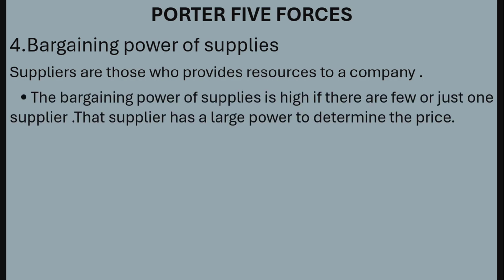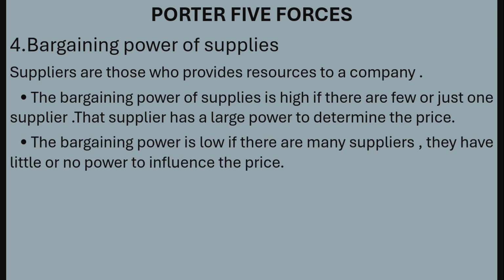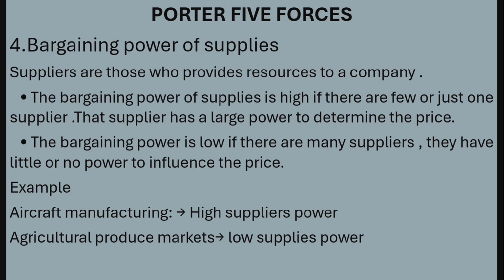Porter's Five Forces Model | Understanding Competitive Forces in Business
Why is it important for businesses to understand the competitive forces within their industry? Organizations operate in environments where competitors, customers, suppliers, new businesses, and alternative products can all influence their performance. Understanding these forces helps businesses identify competitive pressures, recognize opportunities and threats, and make better strategic decisions.

Porter's Five Forces Model provides a useful framework for analyzing the competitive environment of an industry. By examining the different forces that shape competition, organizations can better understand their market position, anticipate challenges, and develop strategies that support long-term growth and competitive advantage.

Whether you are a student of Business Administration, Management, Entrepreneurship, Economics, or someone interested in business strategy, this lecture provides a practical foundation for understanding how industries become competitive and how organizations can respond effectively.

📚 In this lecture, you'll learn:

✅ The meaning and purpose of Porter's Five Forces Model
✅ Competitive rivalry among existing firms
✅ The threat of new entrants
✅ The bargaining power of suppliers
✅ The bargaining power of buyers
✅ The threat of substitute products or services
✅ How the five forces influence business strategy and competitive advantage

This lecture is designed to help students, entrepreneurs, managers, and business professionals develop a stronger understanding of industry competition and strategic analysis. By understanding these forces, you can better evaluate competitive environments and make more informed business decisions.

servantatlineisok